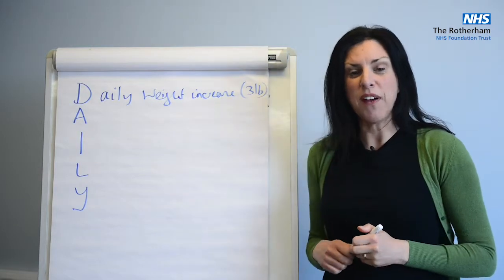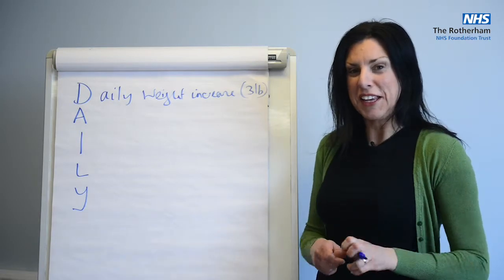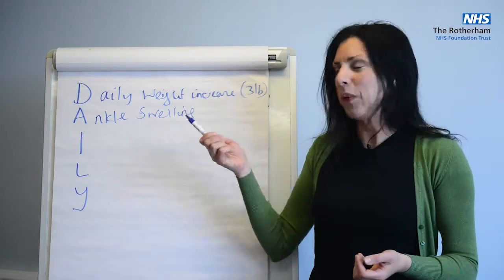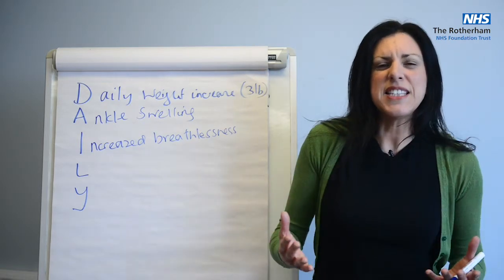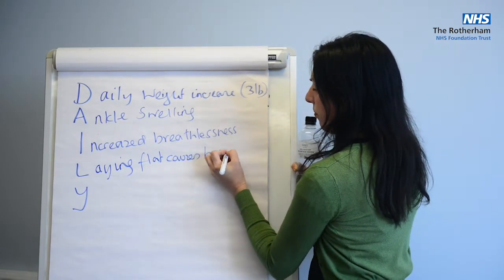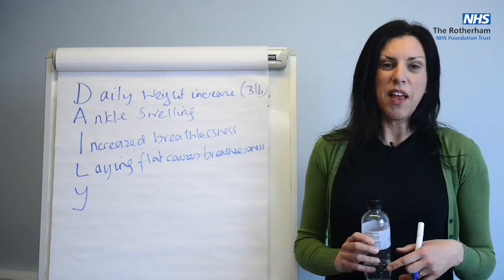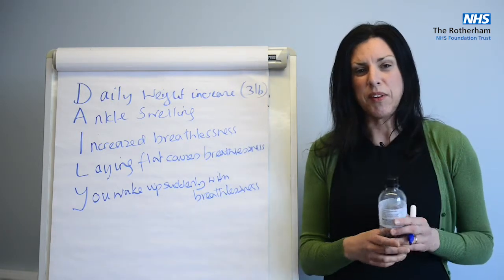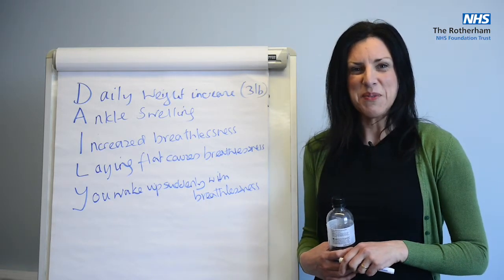Heart Failure Awareness Part 5: Managing your condition